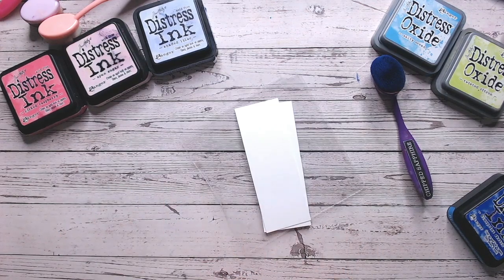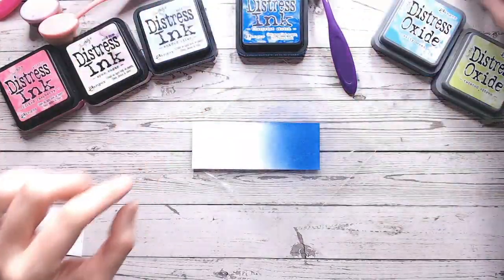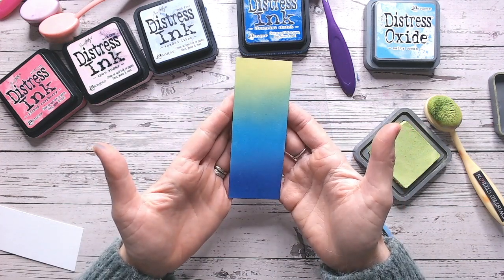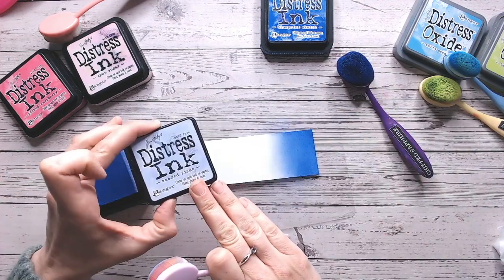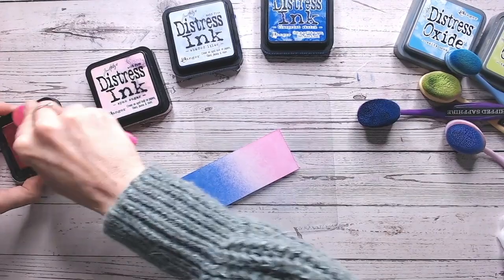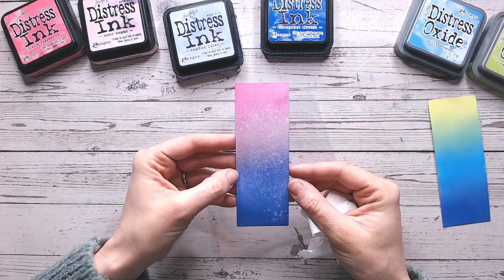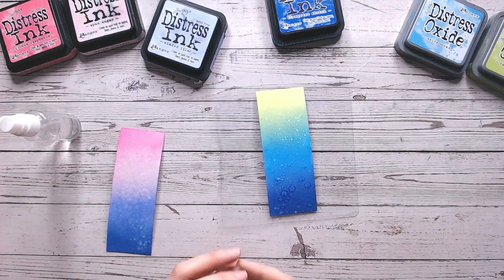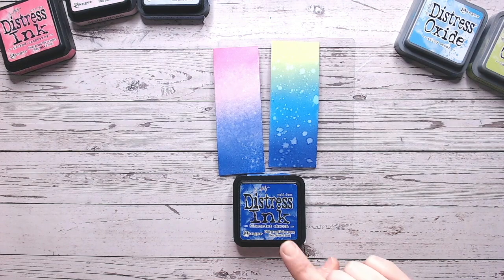DISTRESS OXIDE & INK COLOUR COMBOS - Blueprint Sketch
Part of a new series exploring each of the Ranger Tim Holtz Distress Ink & Oxide colours and discovering colour combinations with each.

This video is looking at Blueprint Sketch, whilst playing with blending inks and oxides together.
All videos in this series will be uploaded alphabetically, according to the colour name. Please see the Distress Oxide Colour Combinations playlist for more.

You will find the Distress Ink & Oxide colour chart and labels FREE for you to download on my website here

For more paper craft tutorials, tips and projects;